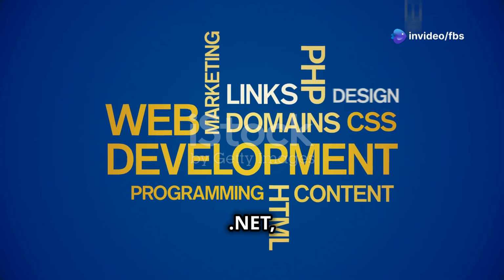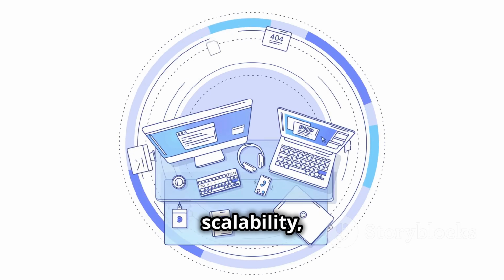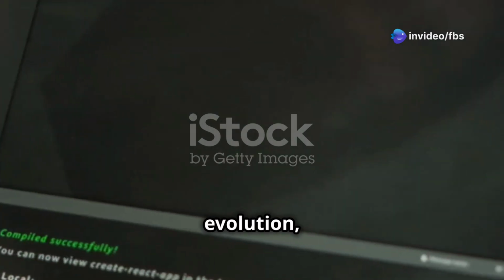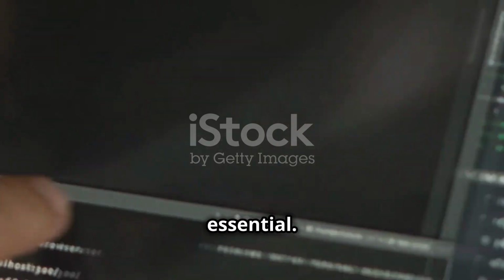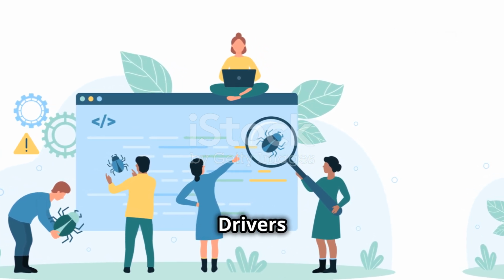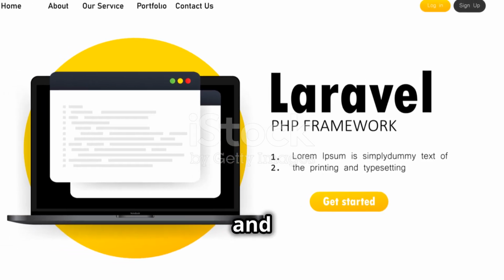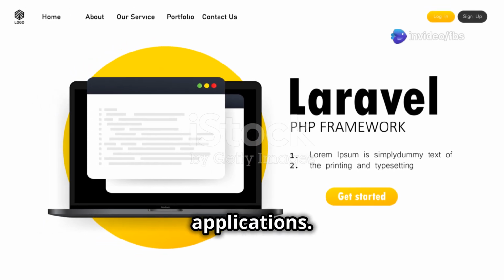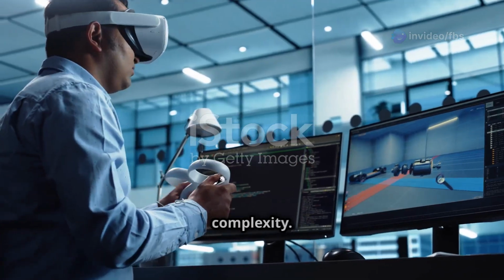The Evolution of NET From ASP Classic to .Net Core | FBS - Growth School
Explore the incredible evolution of Microsoft's .NET framework, starting from the early days of ASP Classic to the powerful and modern .NET Core. In this video, we'll break down the major milestones, advancements, and how each version of .NET shaped web development and software engineering. You'll also gain insights into key features introduced in each iteration, like the introduction of MVC, cross-platform compatibility with .NET Core, and the rise of cloud-native applications.

Whether you're a beginner or seasoned developer, this journey through .NET's transformation will give you a deeper understanding of its impact on the tech industry.